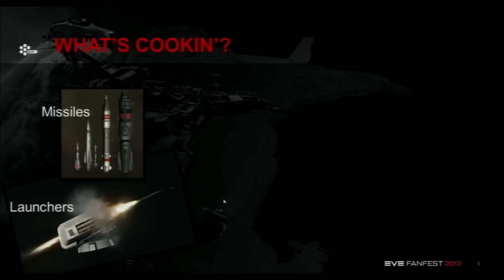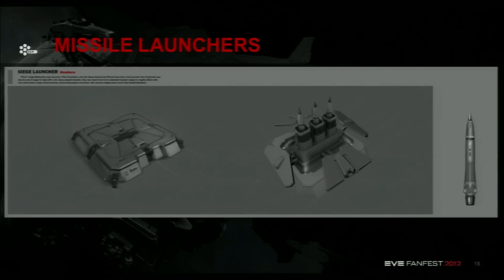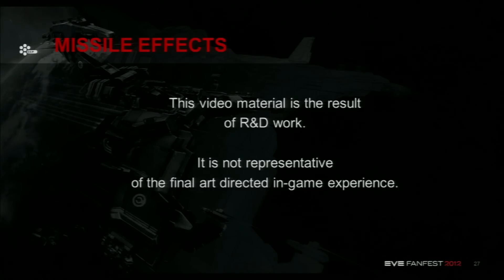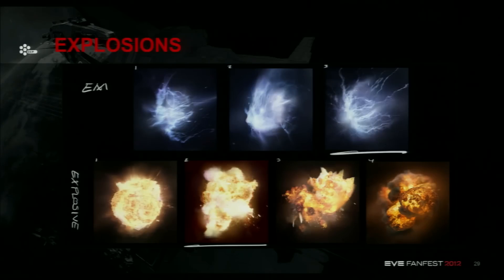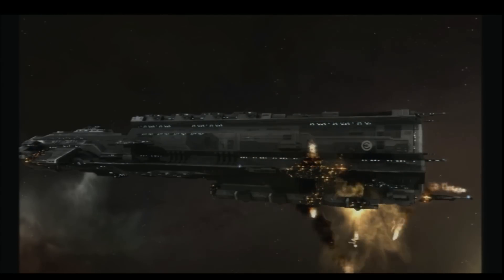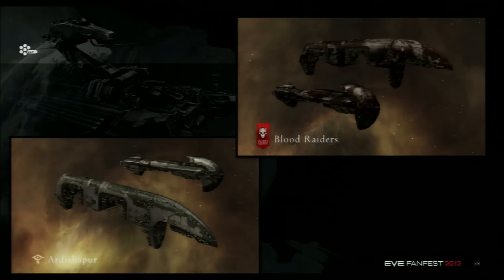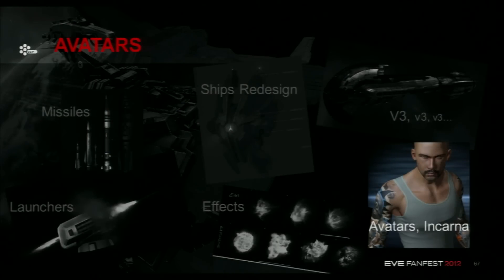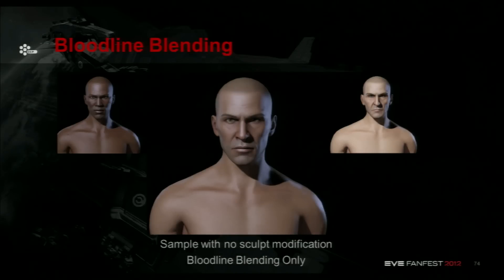EVE Fanfest 2012: Art Panel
The Art Department at CCP has talent in many mediums. This panel will include new and long-term contributors to the unique aesthetic of EVE Online. They will talk about the creative process and answer your questions in open forum.